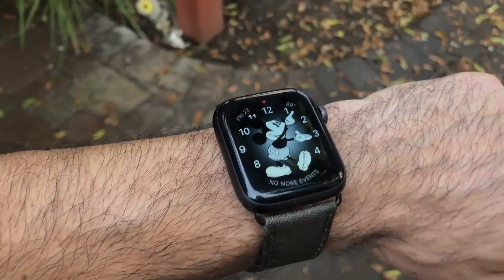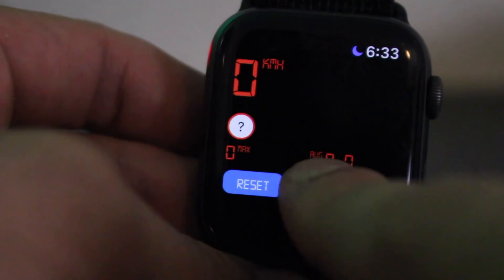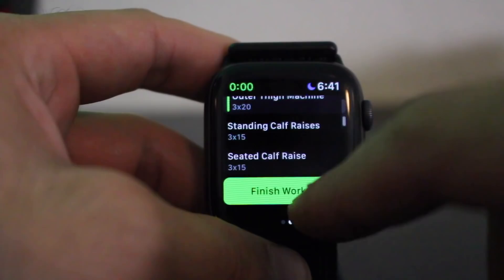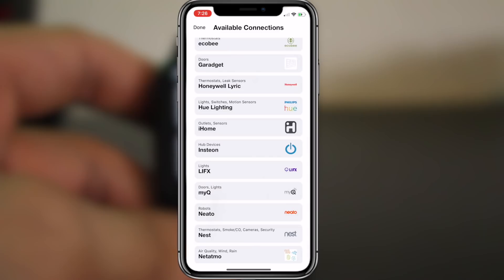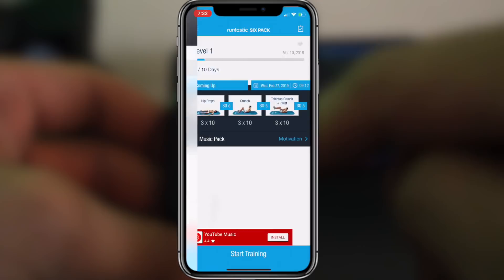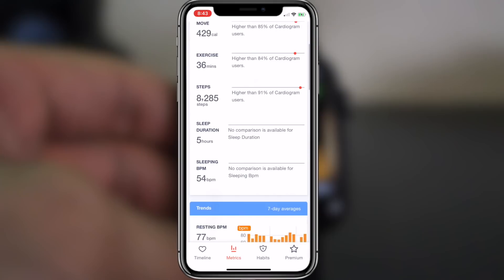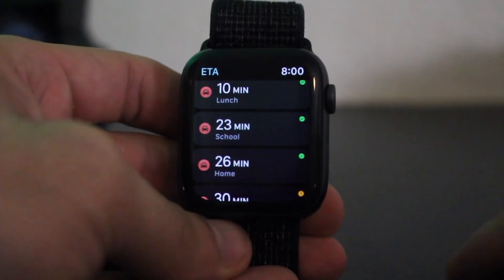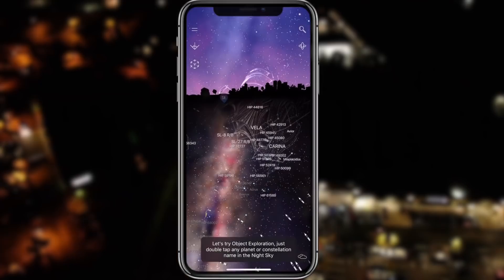10 Useful Apple Watch Apps You Must Check Out.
Apps list.

Cardiogram for Apple Watch by Cardiogram, Inc.

Sleep Cycle: smart alarm clock by Sleep Cycle AB

Other Apple Watch Apps Videos

-Computer-
2016 Apple MacBook Pro

Premiere Pro
Photoshop
Lightroom